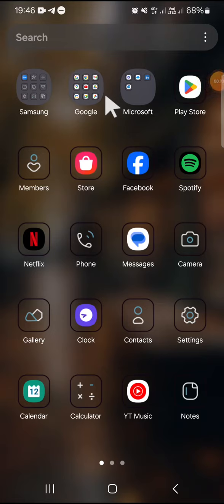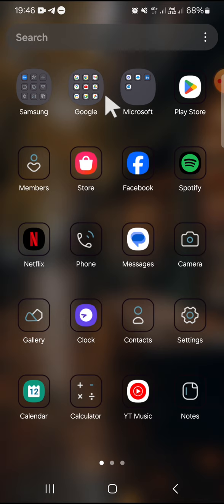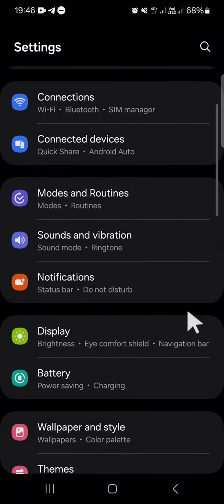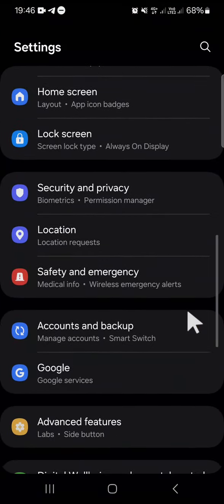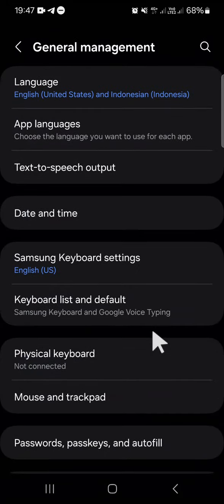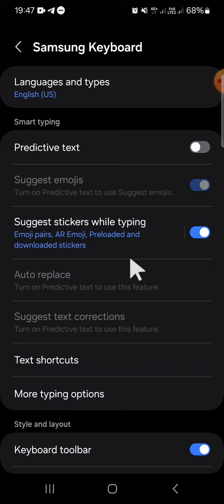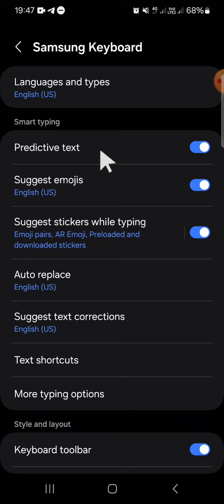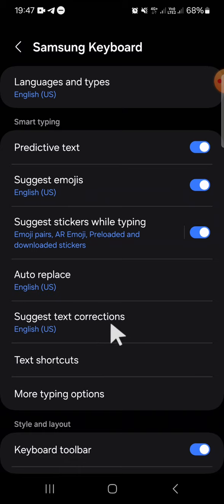~ Android Keyboard Predictive Text: Turn On in 3 Easy Steps!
Get ready to supercharge your typing experience on Android! In this tutorial, I'll walk you through the simple process of turning on predictive text on your Android keyboard in just three easy steps.

If you've ever struggled with typing on your Android device, predictive text can be a game-changer. By suggesting words as you type, it not only speeds up your typing but also helps reduce errors. Let's dive into how you can activate this feature quickly and effortlessly.

Step 1: Access your Android settings
To begin, open the settings app on your Android device. You can usually find it in your app drawer or by swiping down from the top of your screen and tapping the gear icon.

Step 2: Navigate to keyboard settings
Once you're in the settings menu, scroll down and look for the "General Management" option. Tap on it to expand, then select "Keyboard Settings." This will open up a range of keyboard-related options.

Step 3: Enable predictive text
In the keyboard settings menu, locate the toggle switch for predictive text. It's usually labeled as "Predictive Text" or something similar. Simply tap on the toggle to turn it on. You may also see options to enable features like suggest emojis and auto-replace – feel free to customize these settings according to your preference.

And that's it! You've successfully activated predictive text on your Android keyboard. Now you can enjoy faster typing and fewer typos on your device.

Don't forget to experiment with the settings to fine-tune your typing experience further. Whether you're composing a quick message or drafting a lengthy email, predictive text can save you time and effort.

Ready to take your Android typing skills to the next level?